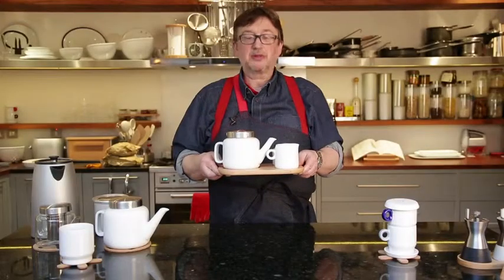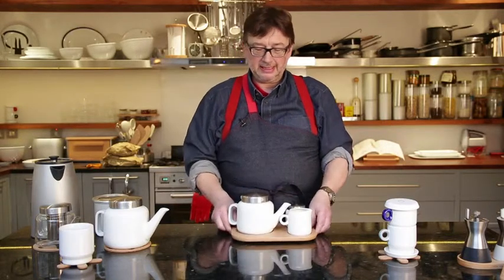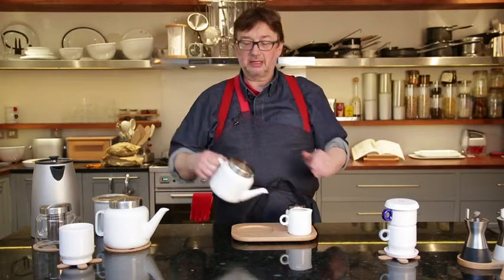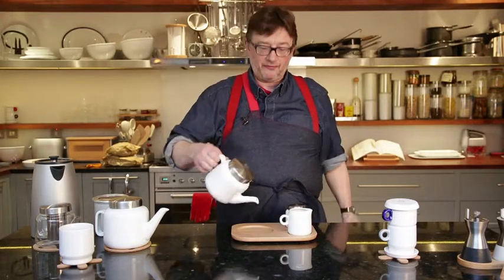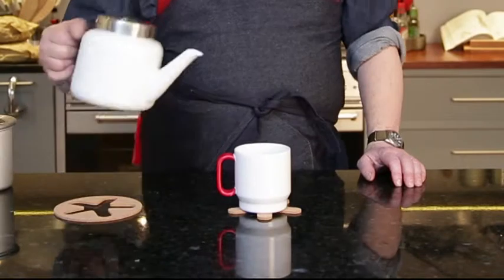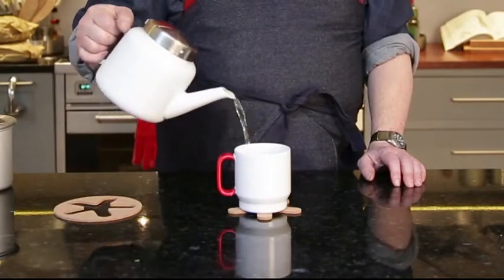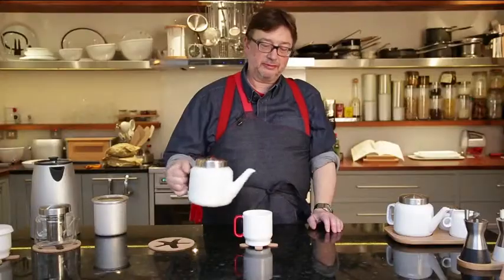Universal Expert - Tea Set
"Complete with a beech wood serving tray, this elegant tea set is perfect for serving morning or afternoon tea."

Sebastian Conran